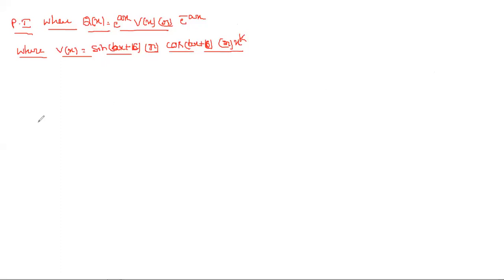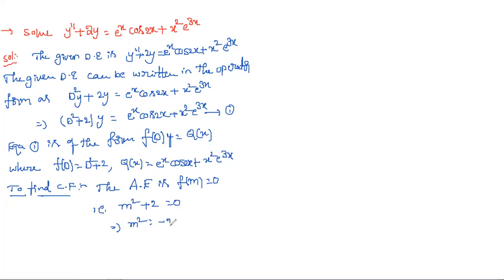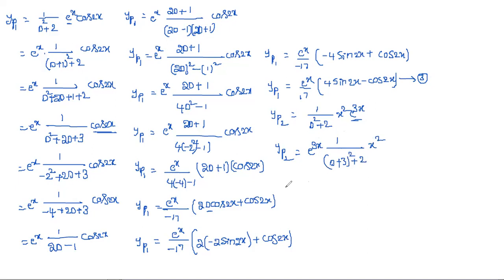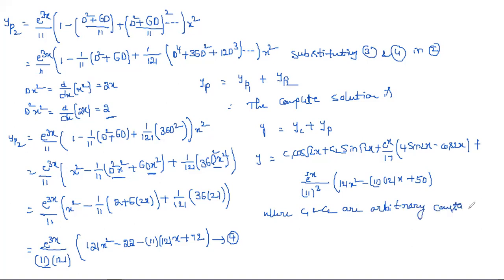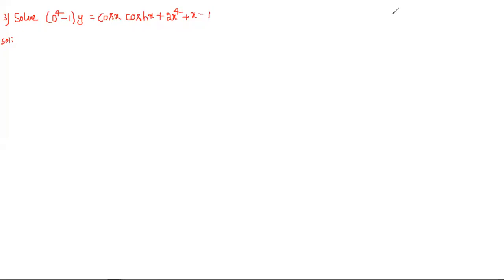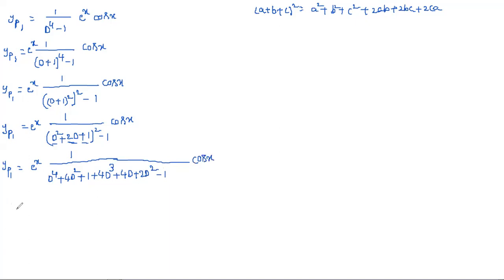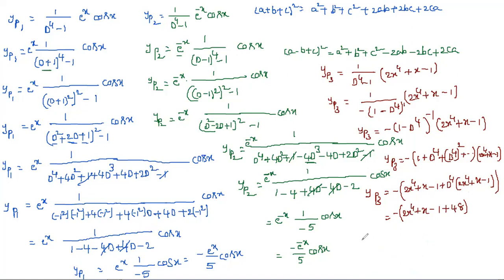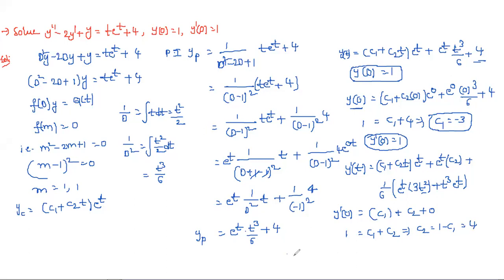PARTICULAR INTEGRAL WHEN Q(X)=e^(ax)V(x)